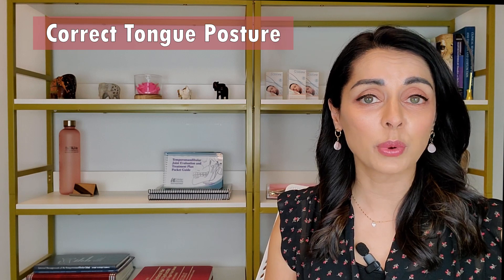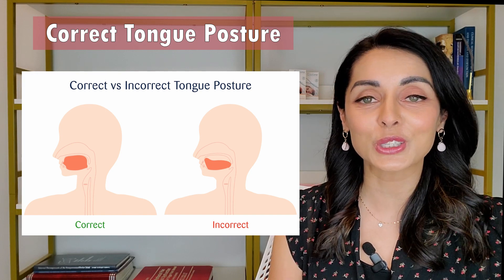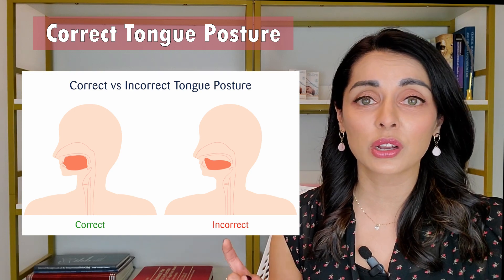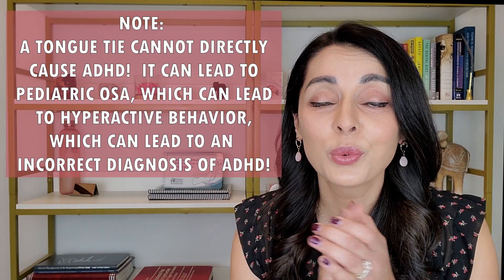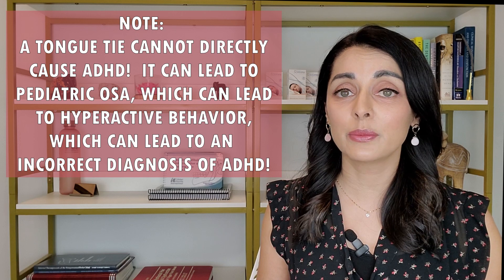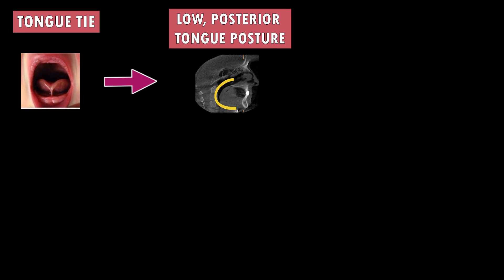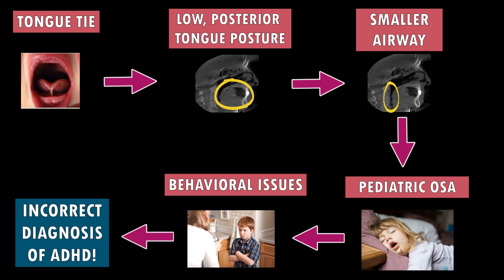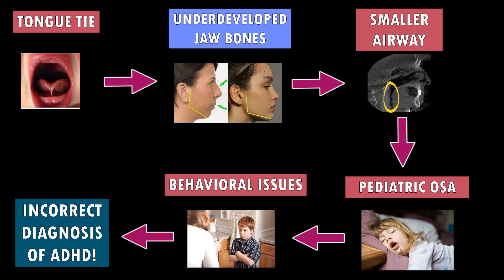Tongue Tie & ADHD - Priya Mistry, DDS (the TMJ doc)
Hi Friends!  In this video, I discuss the connection between a tongue tie and a potential misdiagnosis of ADHD.  It may seem that the two are totally unrelated, but there IS a connection. Watch until the end for all the information!

If you're unfamiliar with TMJ Disorders, common signs and symptoms include but are not limited to: headaches, neck pain, jaw pain, ear-related concerns, shoulder pain, specific tooth pain, jaw joint noises, and/or episodes of the jaw locking or catching.
Links to Videos:
What is Myofunctional Therapy?:
Other Links:
PDF Guide (scroll to the bottom of the page)

Images:
Tongue Tie Classification

Definitions and Research:
National Institute of Health - definition of Obstructive Sleep Apnea:

This channel is all about TMJ disorders - what they are, how they manifest, what to do about them and how they relate to other issues that may be going unnoticed in the body such as tongue tie, sleep apnea, ADHD, and more!  Thank you and I hope you enjoy my videos!